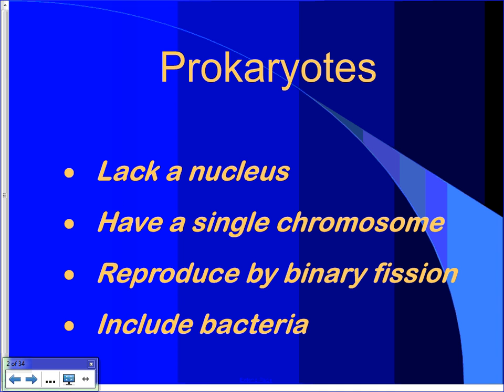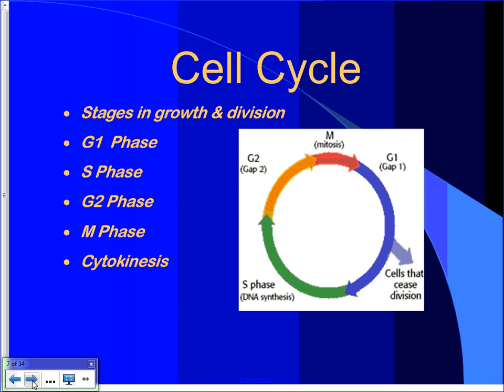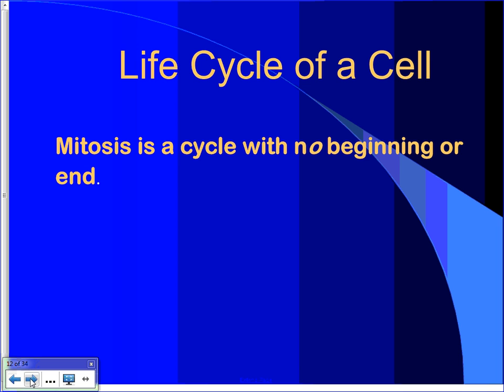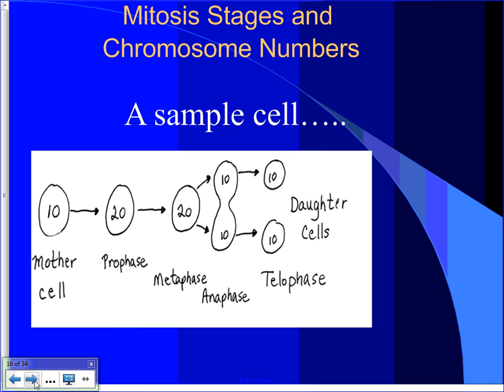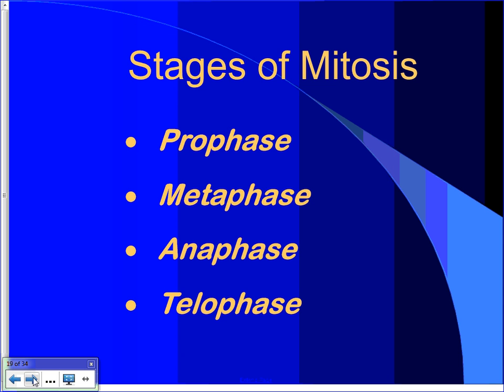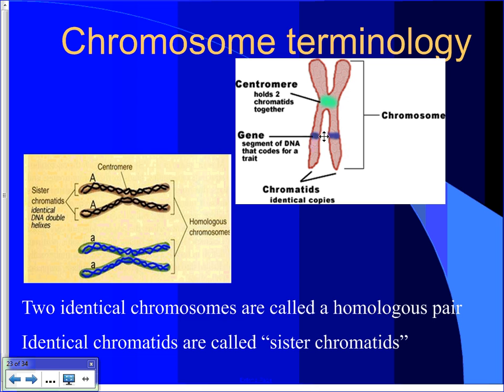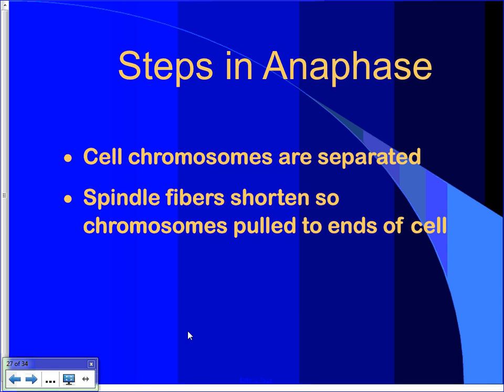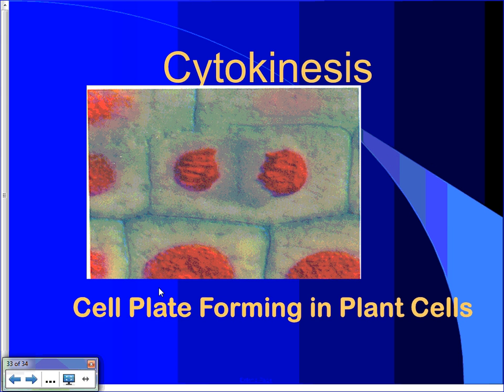Mitosis and the Cell Cycle